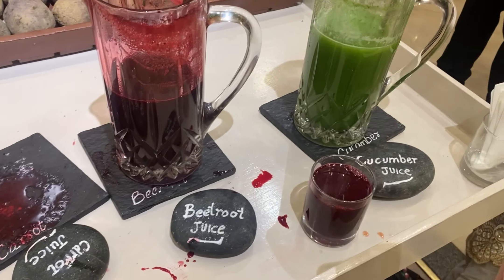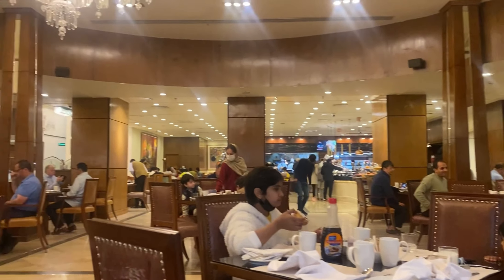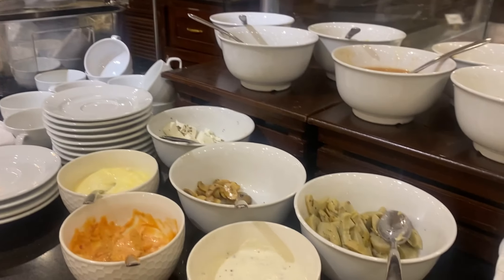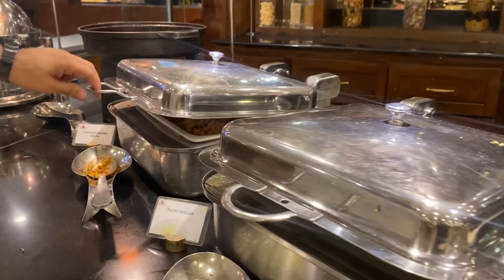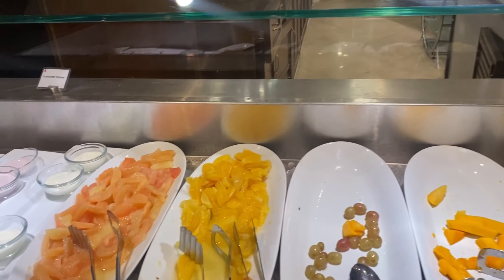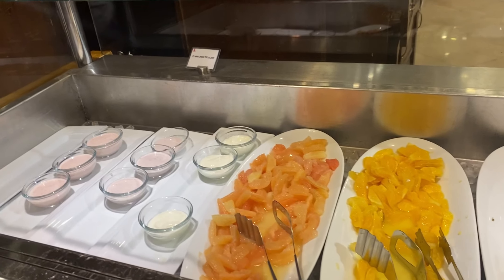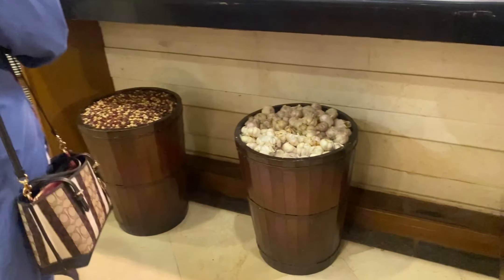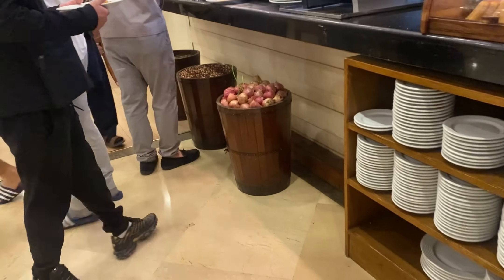Best Buffet in Islamabad | Unlimited dishes | Breakfast Buffet